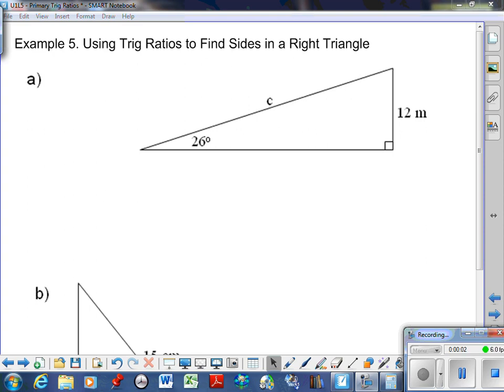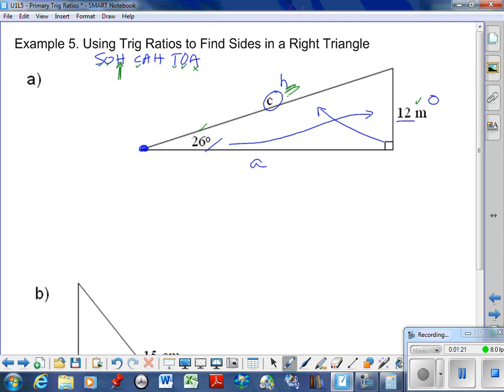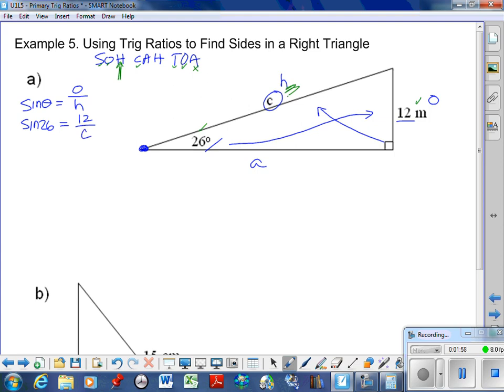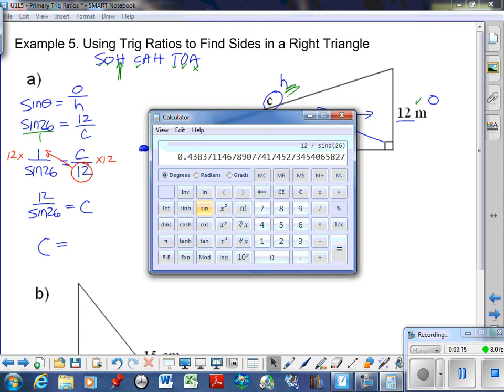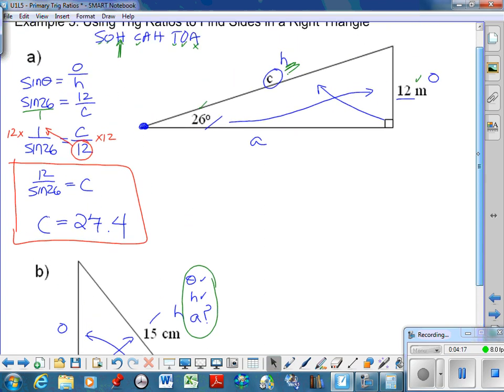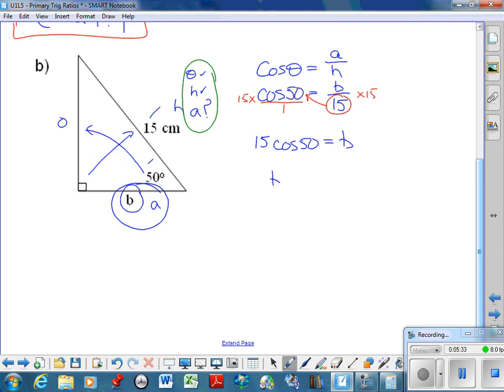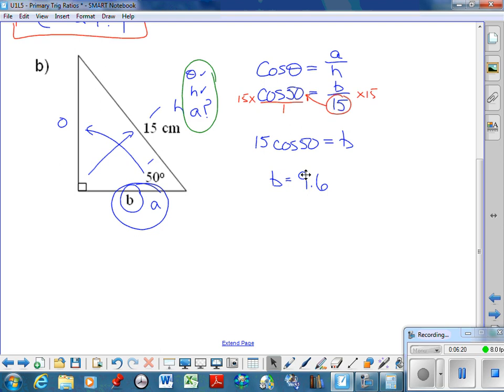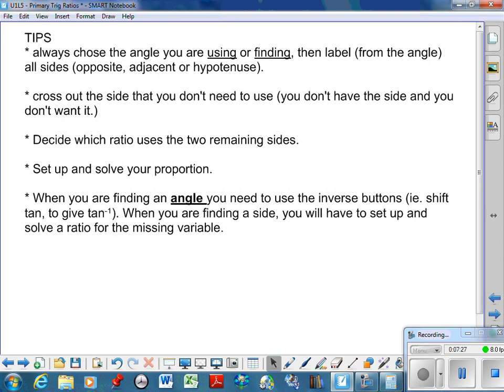U1L5 Primary Trig Ratios Part3